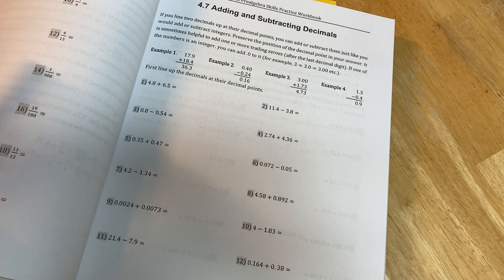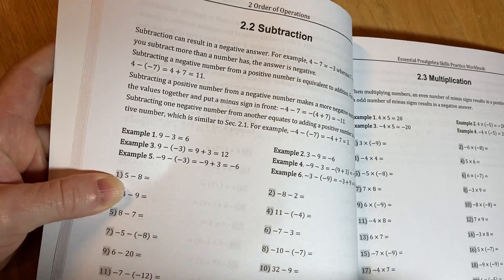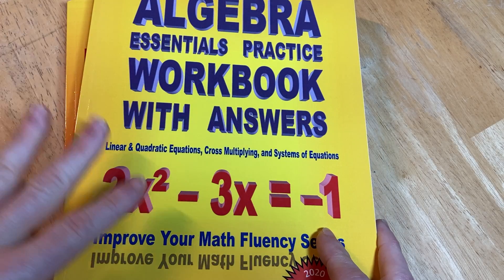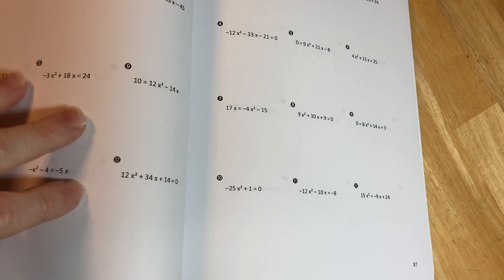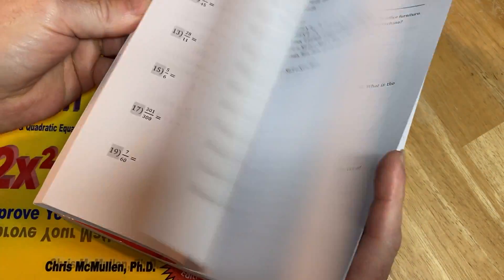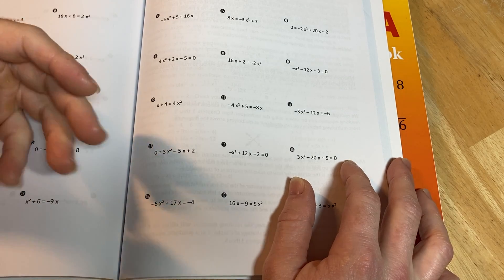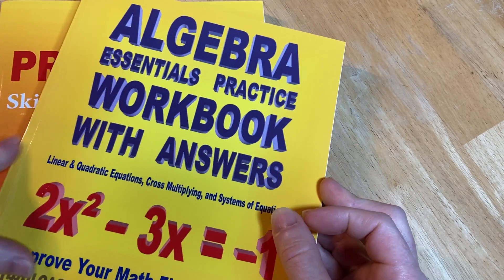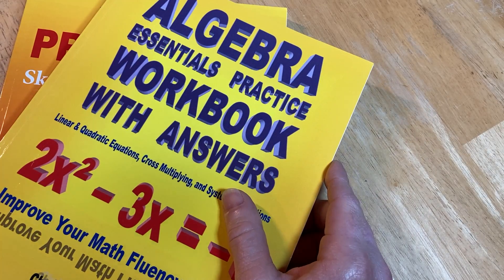Math for Super Beginners || How To Learn Pre-Algebra and Basic Algebra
My Courses || In this video I will show you how to learn math if you barely know any math at all. The books I will show you cover prealgebra and basic algebra. Even if your math is super weak you can still learn! Do you have advice for people?